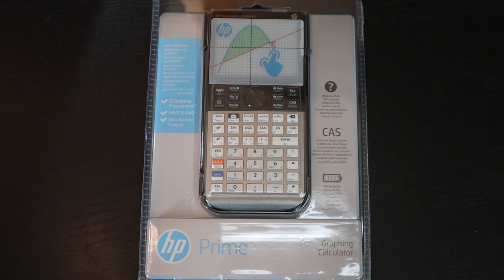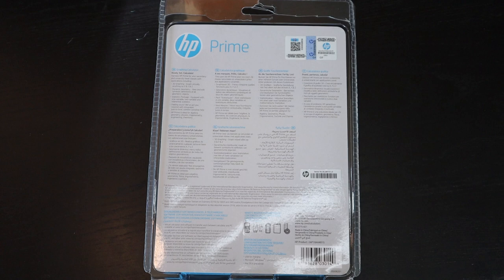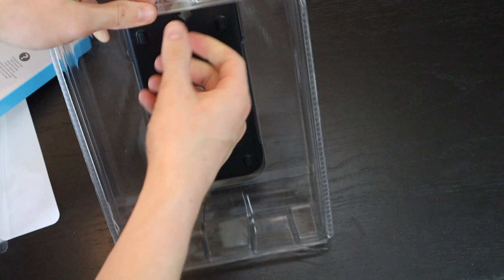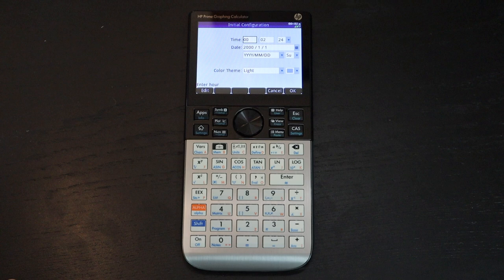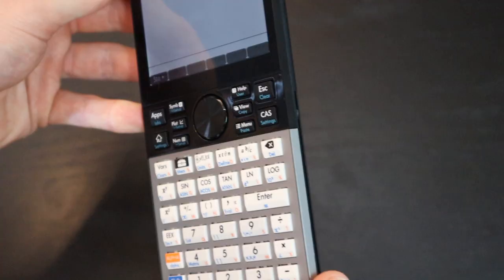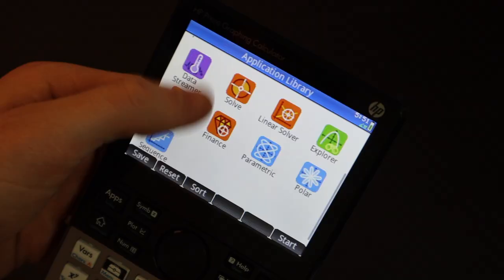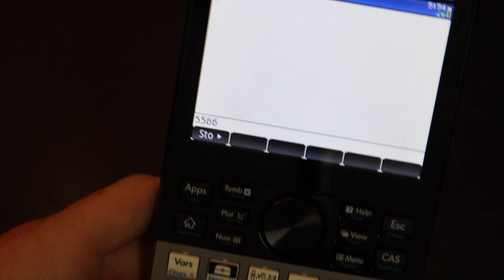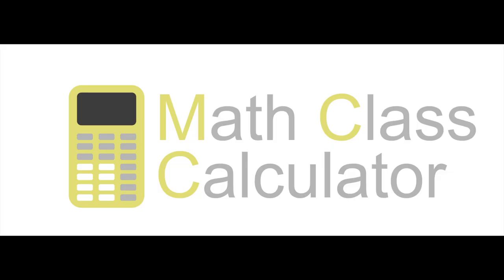HP Prime Graphing Calculator Unboxing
This is a quick unboxing and review of HP Prime. In this video, I mainly cover the physical features of the HP Prime.